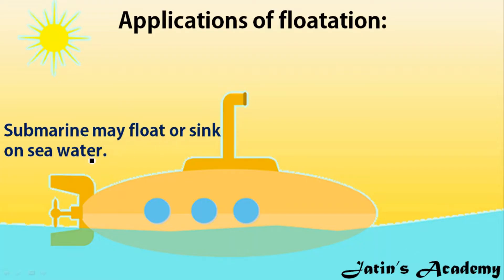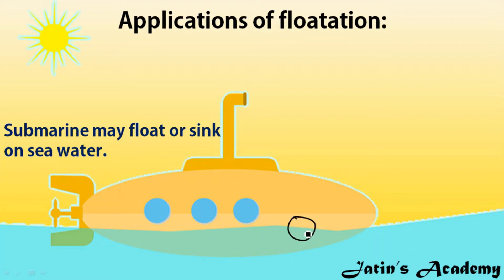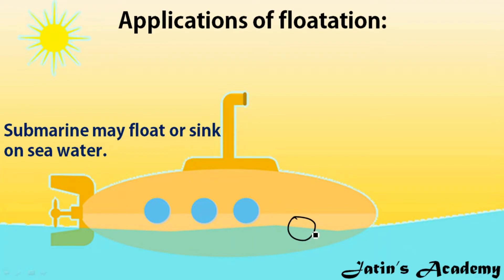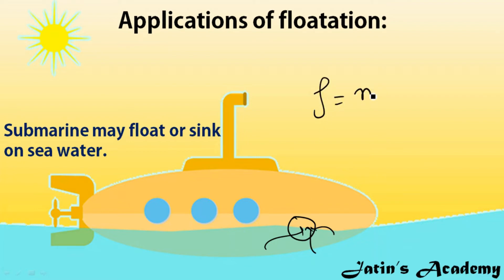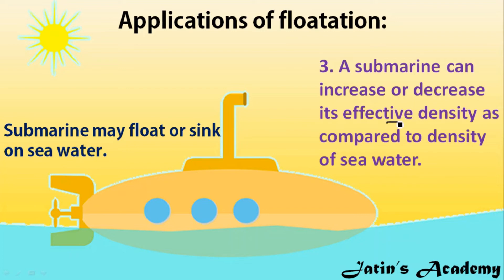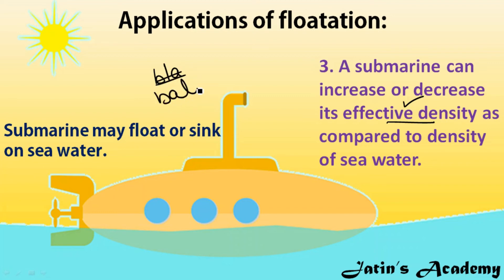How does a submarine sink or rise application of floatation class 8th icse physics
How does a submarine sink or rise, application of floatation class 8th icse physics  @Jatin Academy
3. A submarine can increase or decrease, its effective density as compared to density of sea water.,
Submarine may float or sink on sea water.